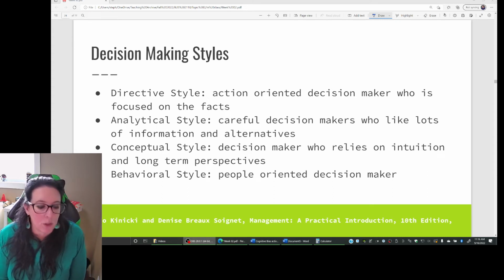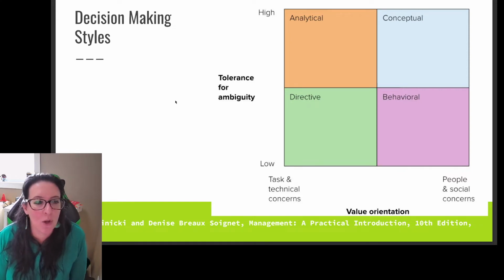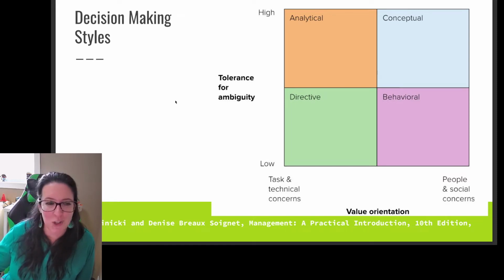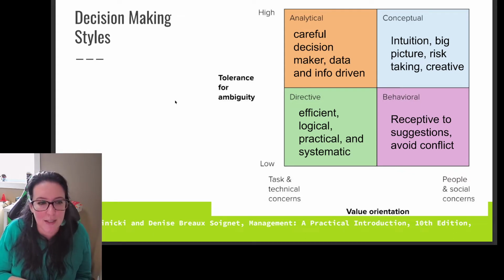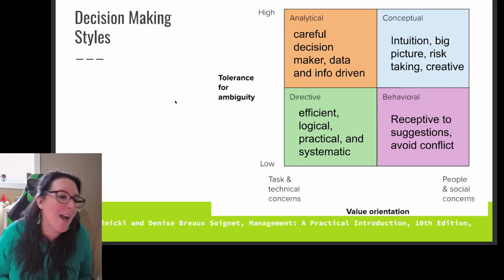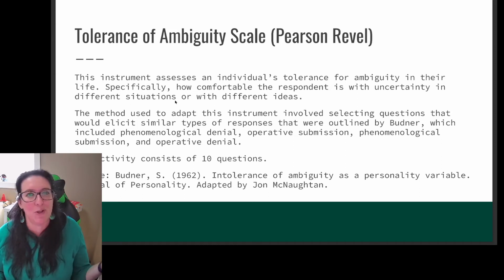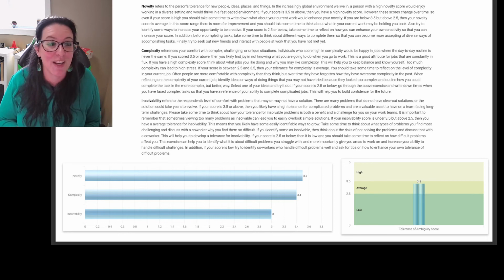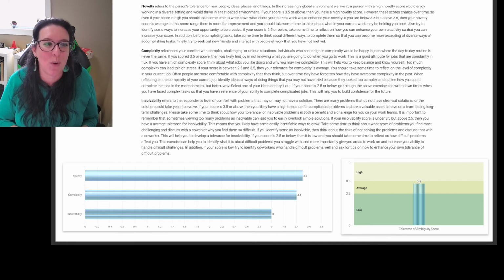Decision Making Styles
How well do you deal with uncertainty? Decision making styles can be classified based on your tolerance for ambiguity. What type of a decision maker are you? What types of ambiguity can you best deal with?